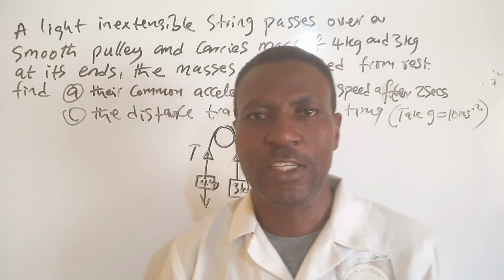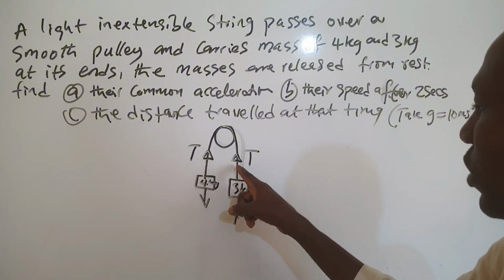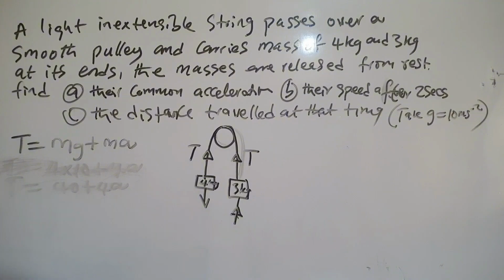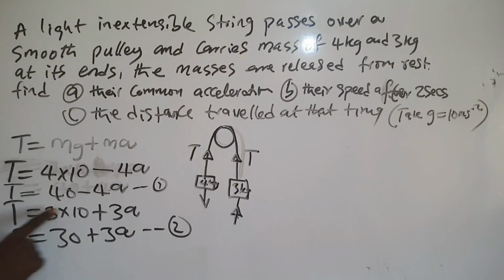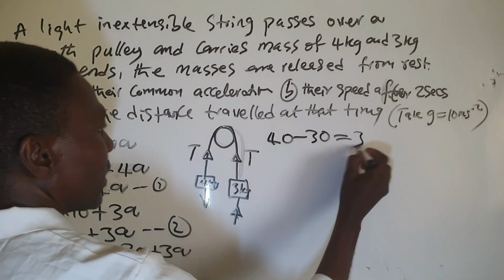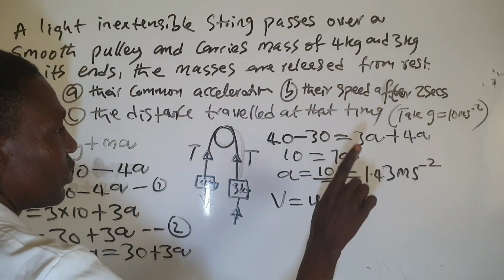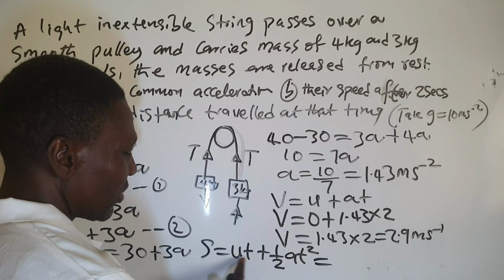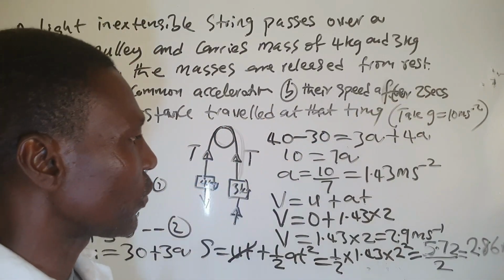How to calculate tension that is acting on a rope.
the pulling force transmitted axially through a flexible medium like a rope, string, or cable.